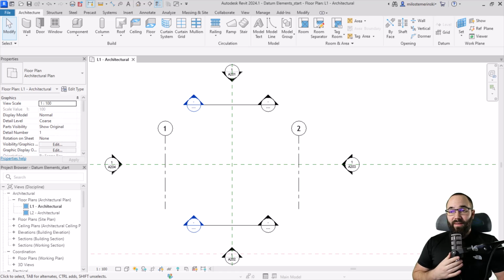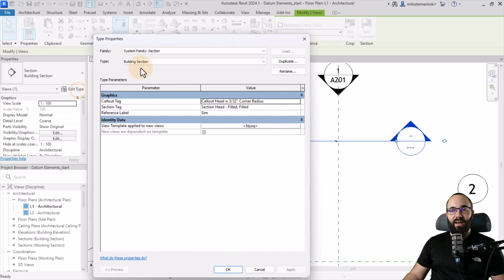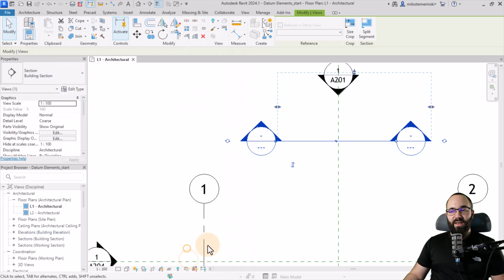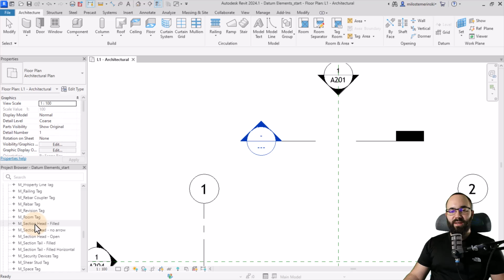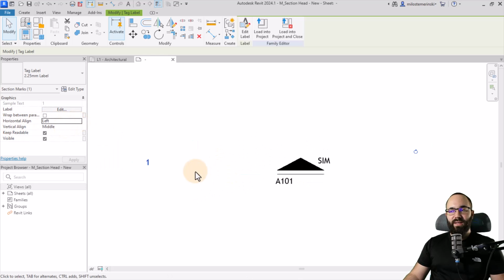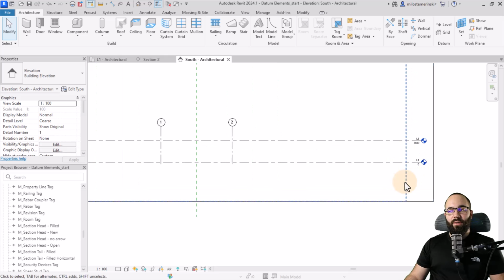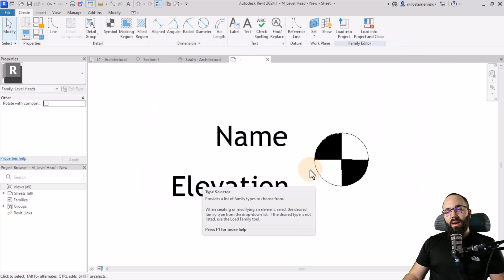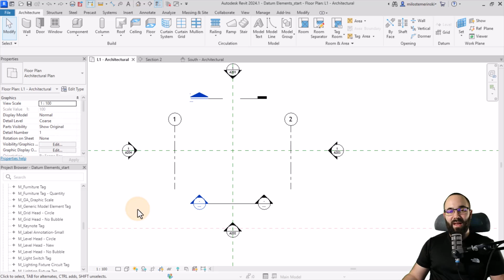How to Change Size of Datum Elements in Revit Tutorial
By following this Revit tutorial you will learn how to fully customize section heads, elevation heads, level heads and grid heads.

Timestamps:

00:00 Introduction
00:50 How to toggle the section head
02:10 Section Edit Type
05:13 Section Tag
08:30 How to edit Level head

90YT23